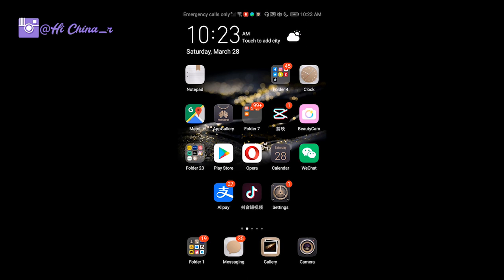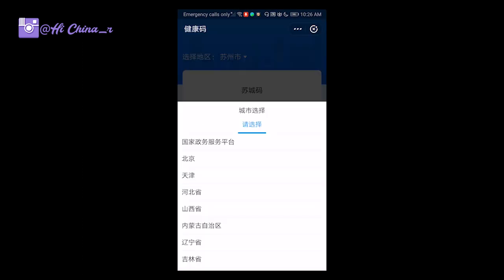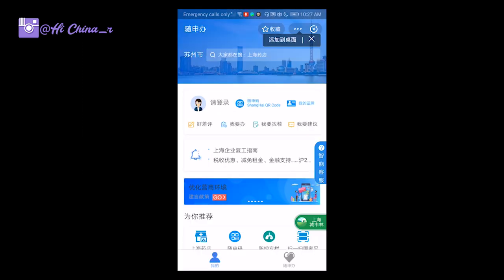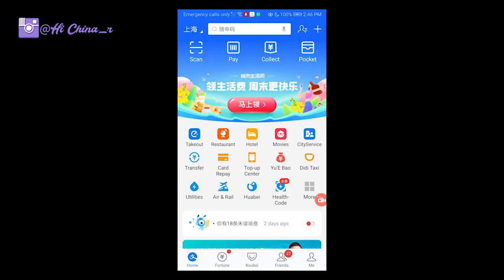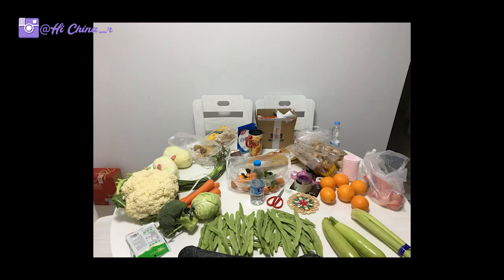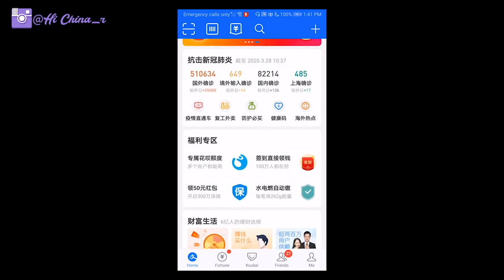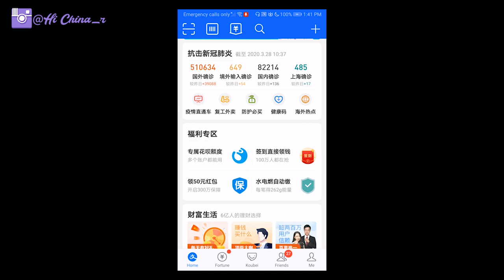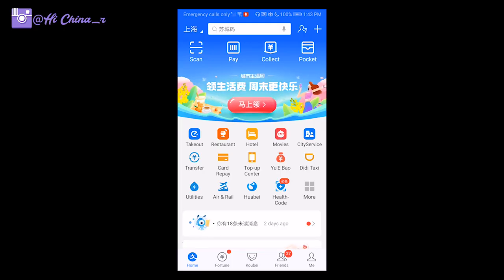How To Apply Health Code By Alipay?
How to create a Health Code via Alipay? If you’re back in China for working, you must know how to use the Health Code and how to find the Health Code on Alipay.

If you will go to China, Alipay app is one of the must-have apps when you’re staying or living in China. You can buy everything and anything online, especially on Taobao. Then how to apply Health Code by Alipay as a foreigner?

Now follow me, I’ll show you how to create one.

00:56:03 Download Alipay app
01:57:18 How to choose the right city where you're living now
03:25:29 Shanghai Health Code
10:15:04 My suggestion

Watch “How to Use WeChat in 2019? | Tutorial Everything You Need to Know About WeChat “

Download my Free Ultimate Operating A Weibo Account Checking List

 CHINESE E-COMMERCE

If you're curious about other most popular Chinese social media, you can find them here: English version of Weibo sign-up